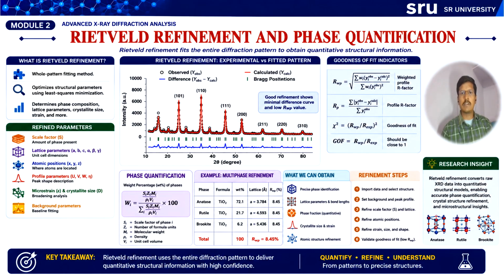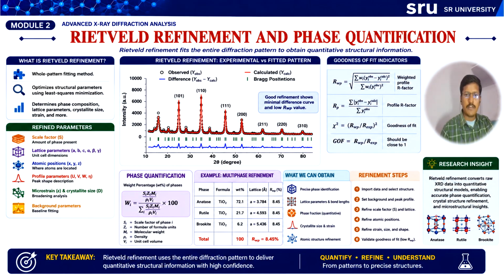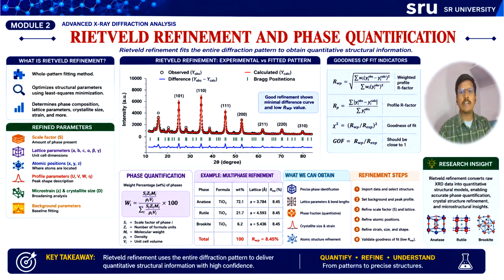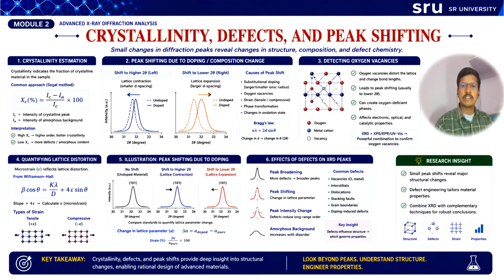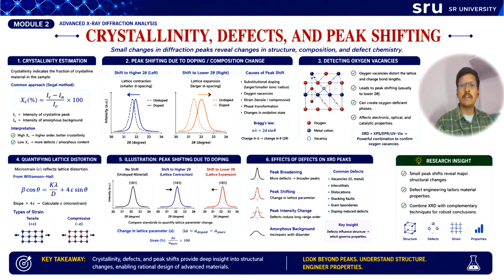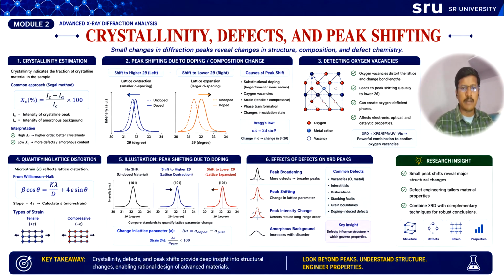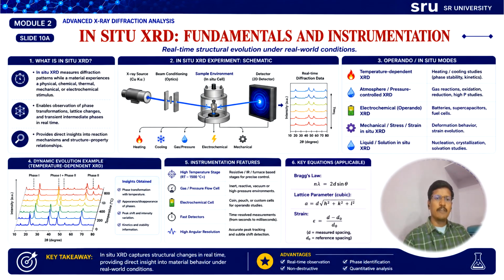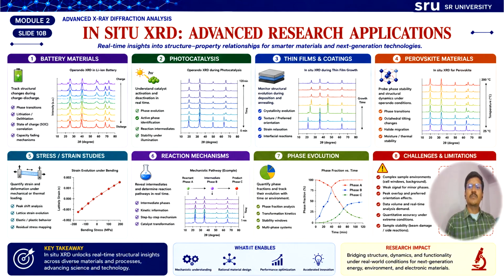Advanced X-ray diffraction analysis